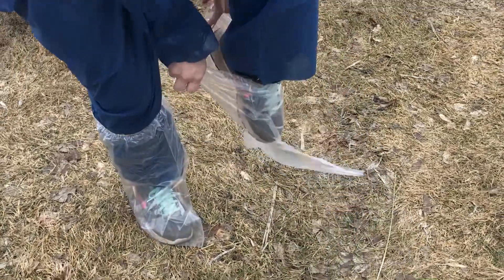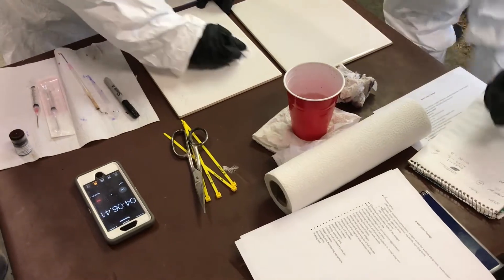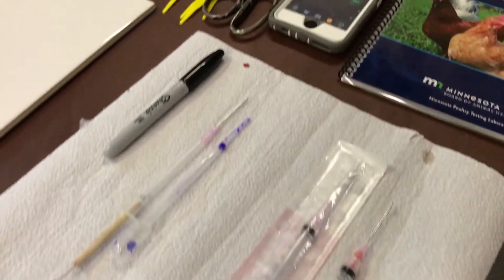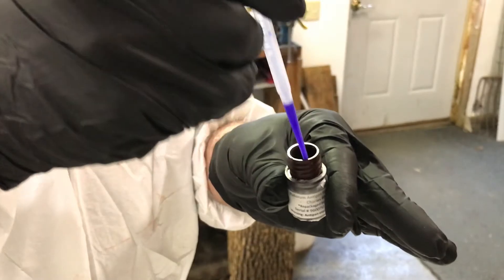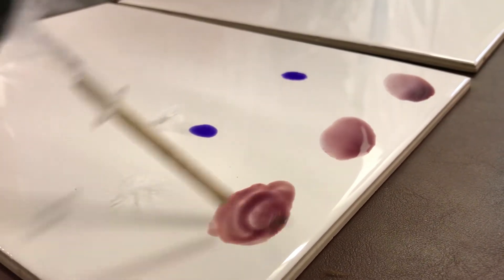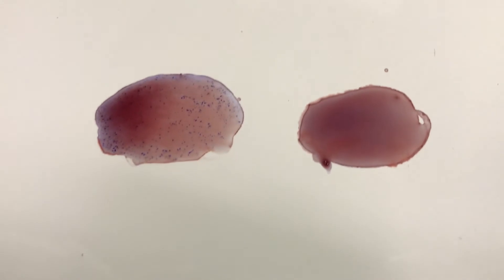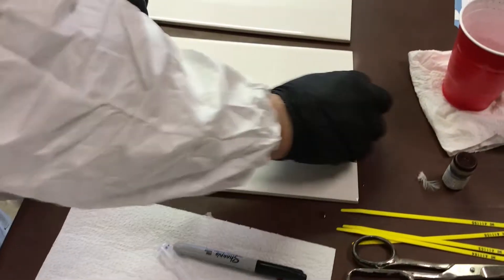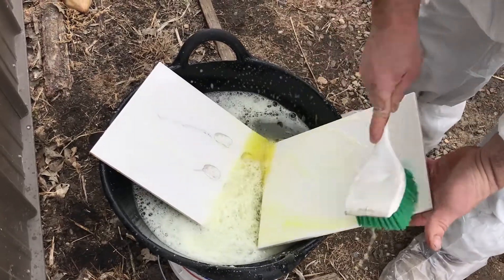How to Conduct the Rapid Whole Blood Test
This video demonstrates how Authorized Poultry Testing Agents should conduct the Rapid Whole Blood Test for Pullorum-Typhoid Disease.